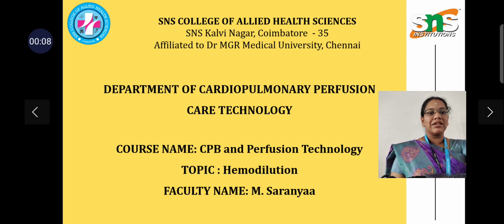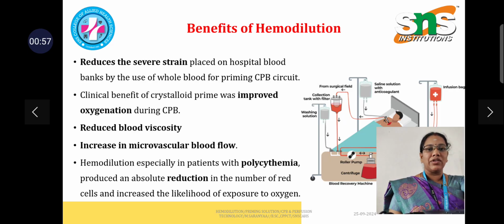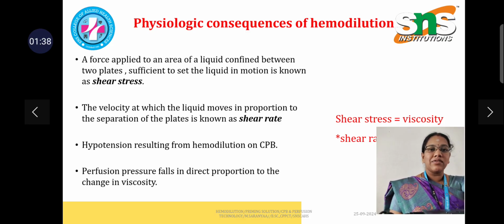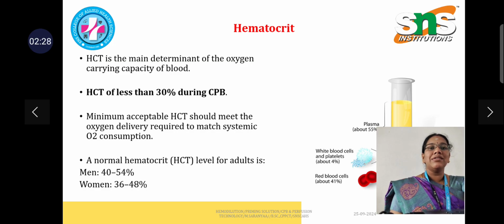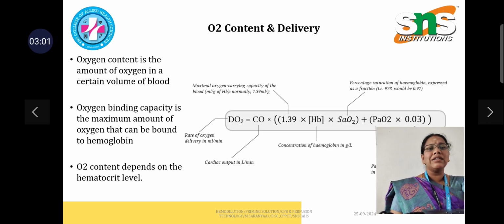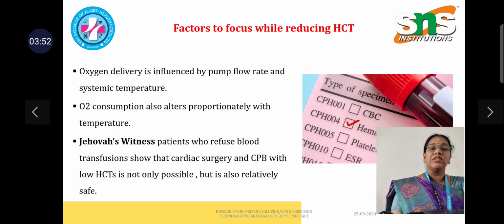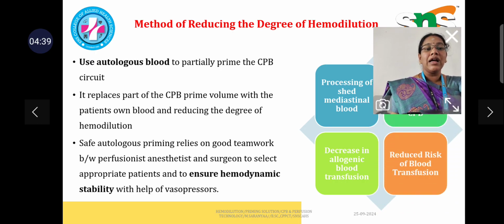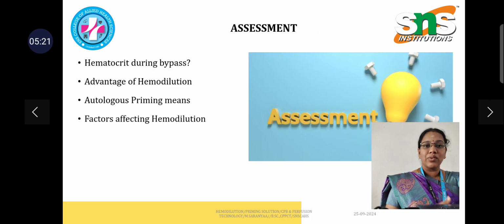Hemodilution During CPB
Hemodilution is a medical technique used to decrease the concentration of red blood cells and other components in the blood by adding a diluting fluid. This method is commonly employed during surgeries, particularly in procedures involving extracorporeal circulation (like cardiopulmonary bypass), to reduce the need for blood transfusions and maintain adequate blood flow while protecting the organs.

Types of Hemodilution:
Acute Normovolemic Hemodilution (ANH):

Blood is removed from the patient just before surgery, and the blood volume is replaced with crystalloid or colloid solutions to maintain normovolemia (normal blood volume).
The removed blood is stored and can be reinfused later, which reduces the need for transfusions during surgery.
Intraoperative Hemodilution:

During surgery, fluids (usually crystalloids or colloids) are infused to dilute the patient’s blood. This dilution reduces the concentration of red blood cells (RBCs) temporarily but allows for easier management of blood loss.
Hypervolemic Hemodilution:

In this technique, extra fluid is given without the removal of blood. The increased volume reduces blood viscosity, improving flow but diluting the concentration of RBCs.
Purpose and Advantages of Hemodilution:
Reducing Blood Transfusion Requirements:

By diluting the blood, fewer RBCs are lost during surgery, reducing the overall need for transfusions.
Transfusion avoidance lowers the risk of transfusion-related reactions and infections.
Improving Microcirculation:

Hemodilution reduces blood viscosity, making it easier for blood to flow through capillaries, thus improving oxygen delivery to tissues.
This can be especially helpful during procedures like cardiac surgery where extracorporeal circulation is used.
Decreasing Blood Viscosity:

Lower viscosity enhances perfusion and reduces strain on the heart, which can be particularly beneficial in surgeries where cardiac function is compromised or during hypothermic cardiopulmonary bypass.
Organ Protection:

During hemodilution, adequate blood flow and oxygen delivery can help prevent organ damage, such as renal or neurological injury, by ensuring perfusion even under low hematocrit levels.
Fluids Used for Hemodilution:
Crystalloids:

Normal Saline (0.9% NaCl): Commonly used to expand blood volume.
Lactated Ringer’s Solution: Contains electrolytes and buffers that help maintain acid-base balance.
Colloids:

Albumin: A natural plasma protein that increases oncotic pressure and helps retain fluids in the vascular compartment.
Hydroxyethyl Starch (HES): A synthetic colloid used to maintain blood volume and pressure during surgeries.
Gelatin-based Solutions: Used to expand blood volume while maintaining colloid osmotic pressure.